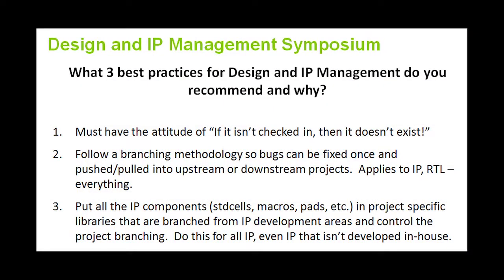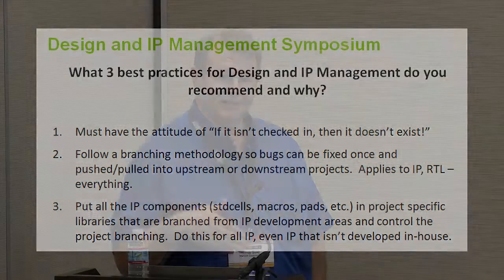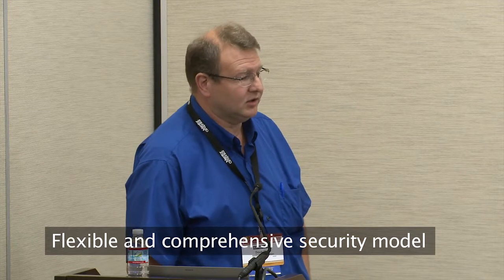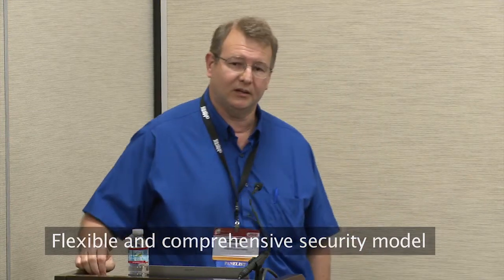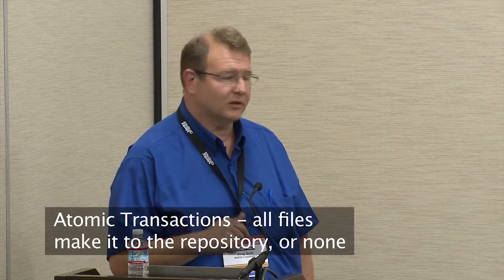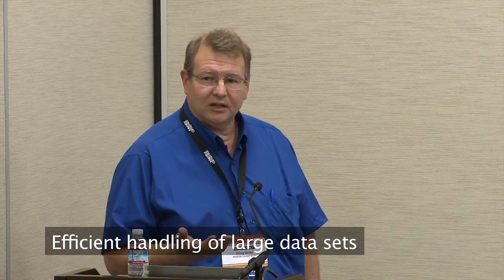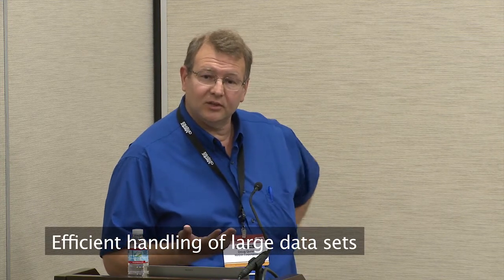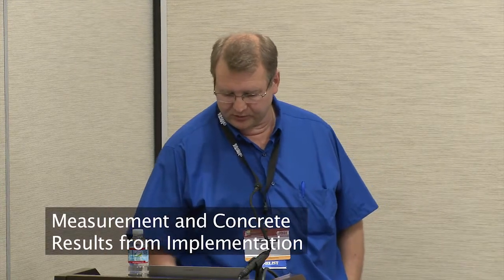Design & IP Management Best Practices Panel, Nvidia @ DAC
Doug Quist of Nvidia on Design & IP Management Best Practices at DAC2012